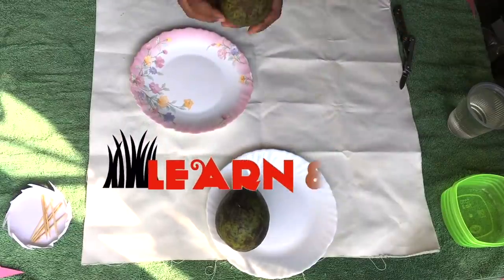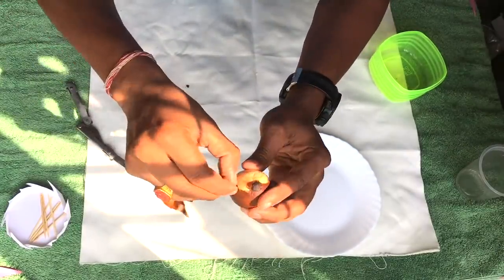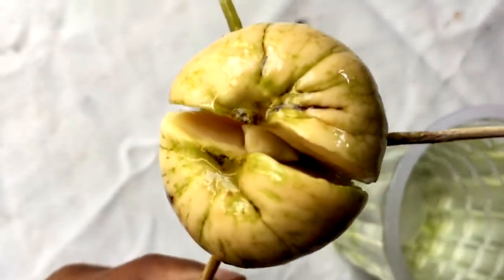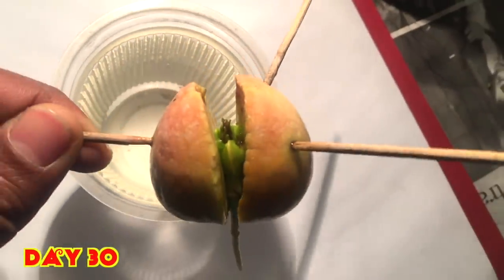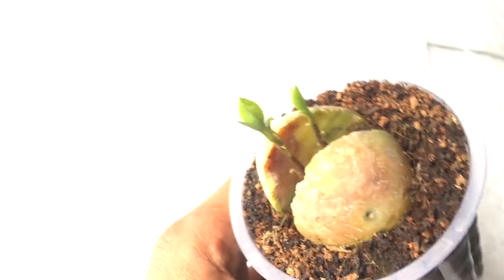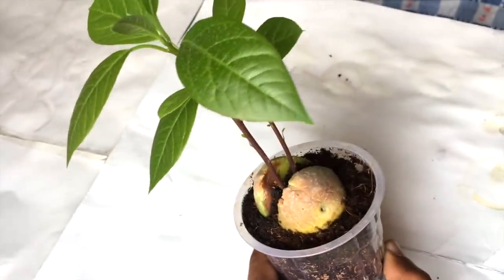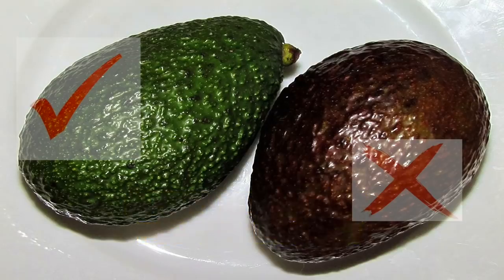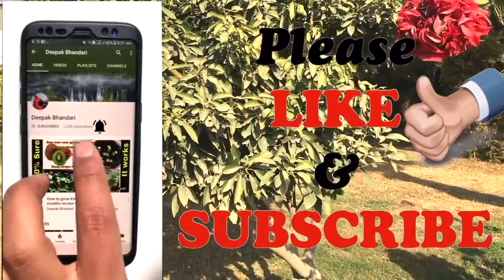How to grow avocado plant at home in simple steps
This is one of the simplest way to grow avocado at your home. If you are diehard lover of avocado I am sure you will try this at your home. All the best for the new growers. Happy growing.

Music
 nocopyrightmusci